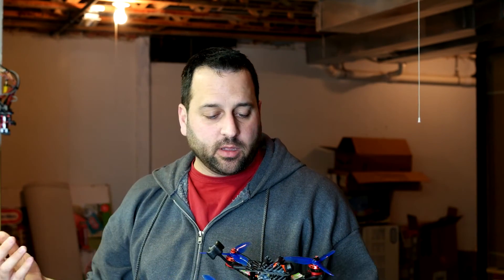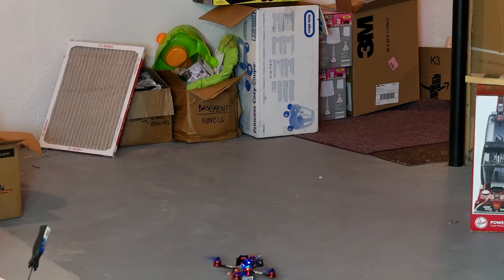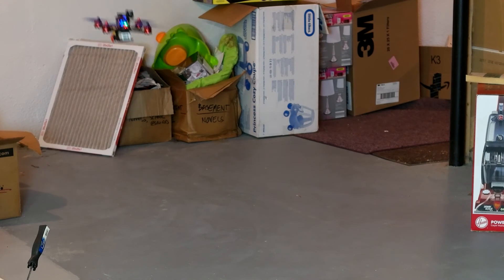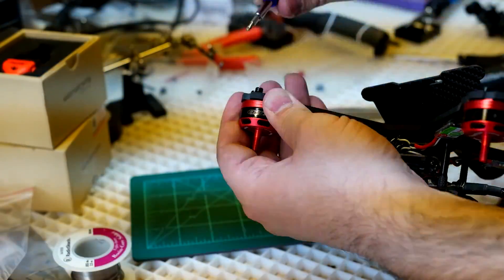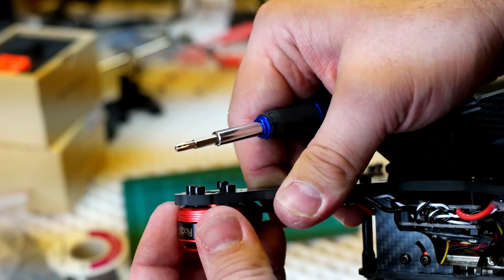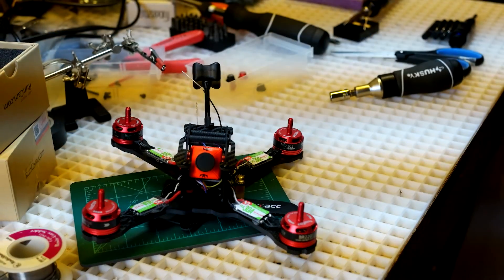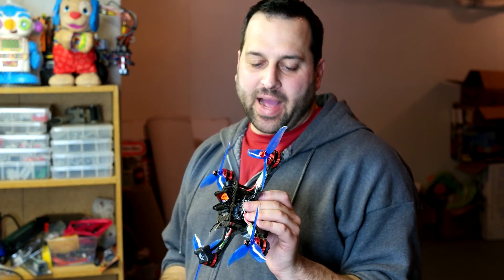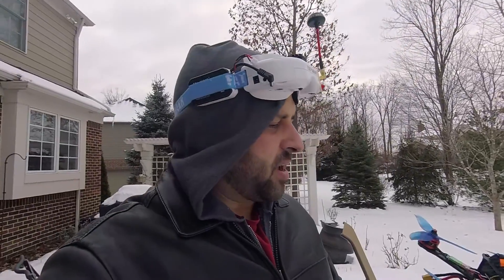Realacc X210 Maiden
Today we follow up from the last video with our initial setup and Maiden of the RealAcc X210 Frame kit from Banggood.  This kit includes a  CC3D Revo F4 flight controller with Racerstar BR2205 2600KV Motors and Racerstar BLHeli_S 30A ESCs.

X210 F4 Kit

Disfigure - Blank VIP